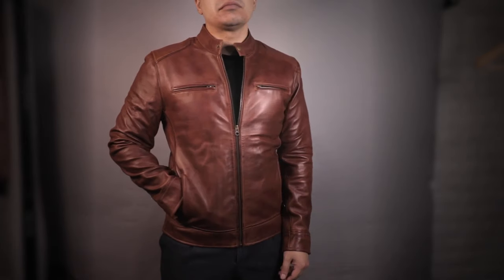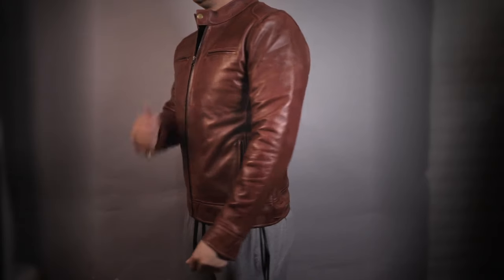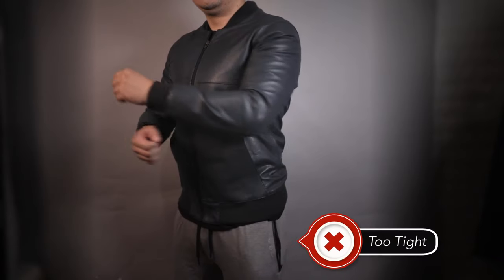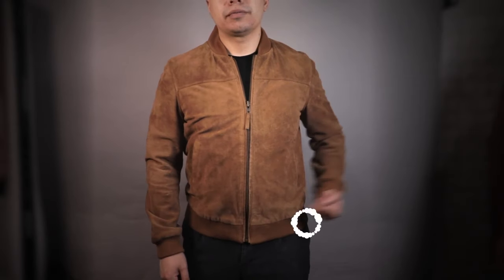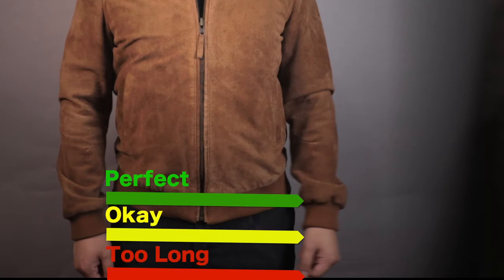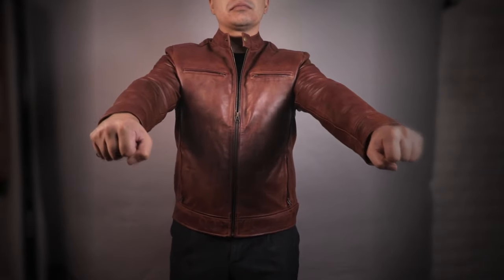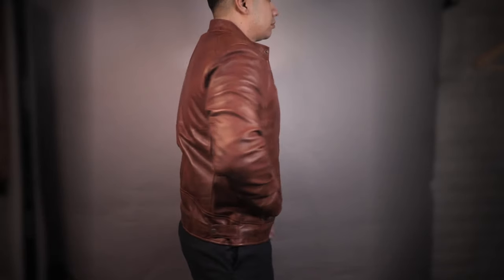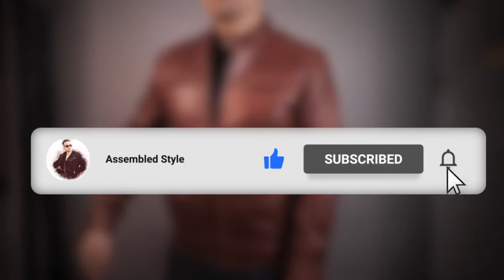Leather Jacket Fit Guide-Get the Perfect Fit In Just 2 Minutes!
Leather Jackets ($25 OFF: AS25)

-Rule Of Threads (Code: AS15)

There is still quite a bit of confusion on how a leather jacket should fit, so hopefully this video guide makes your shopping experience much easier. Let’s get started.

So the first thing you should know when buying a new leather jacket is that it’s supposed to feel slightly snug at first and will eventually break in and stretch. I highly suggest sizing down and seeing if you can fully zip it up. As you can see in this clip, the jacket fits very close to the body while being able to comfortably wear it zipped up.

It shouldn't fit super tight to the point where your arms are losing circulation and your range of movement is limited.

Next, you want to make sure that the end of the jacket sits exactly at the hip bone. Many people assume their jacket fits too short when trying it on for the first time but this is how classic style jackets are supposed to sit.

Since we all vary in torso length, It’s okay if it slightly passes the hip bone but it should not pass your fly or zipper area.

Lastly, check where the sleeves hit. It should land right about your wrist bone but if you are actually using this for riding, then check where it sits in the riding position. It should be able to cover your wrists.

And those are the key things to look for when shopping for a well-fitting leather jacket. If you are interested in any of the leather jackets in the video or possibly need to have one custom-made to your measurements then I will link some in the description below.

00:00 Introduction
00:13 How a New Leather Jacket Should Feel
00:40 Where The Jacket Should End
01:01 Where Sleeves Should End
01:13 Like and Subscribe